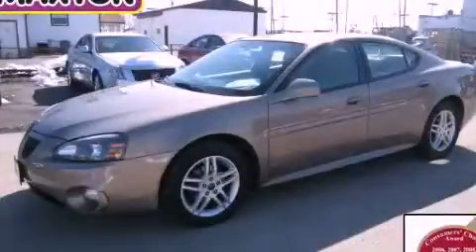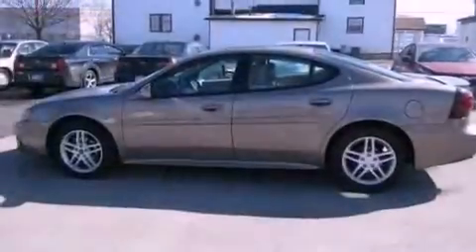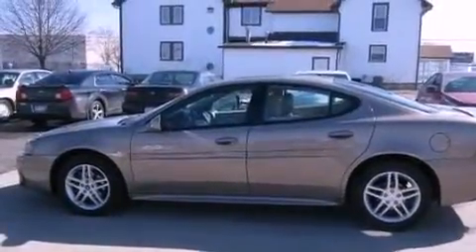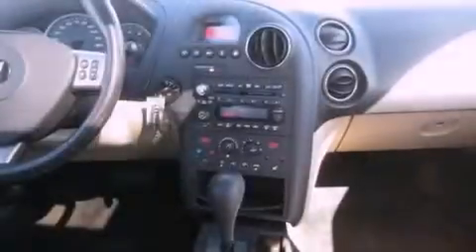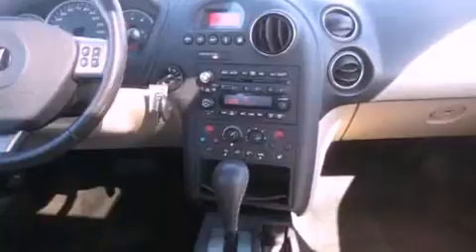2006 Pontiac Grand Prix Worthington OH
Year : 2006
 Make : Pontiac
 Model : Grand Prix
 Engine : 3.8L 6-Cylinder
 Trans . : automatic
 Exterior : Bronzestone Metallic
 Miles : 131,644
 Interior : Sand
 Jack Maxton Chevrolet
 700 East Dublin-Granville Rd
 Worthington , OH 43085
 2006 Pontiac Grand Prix Worthington OH